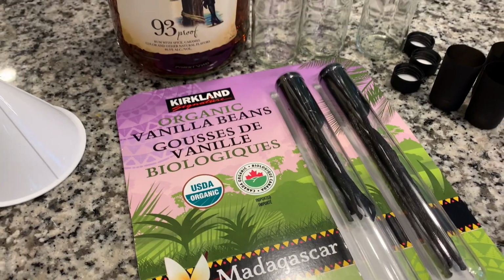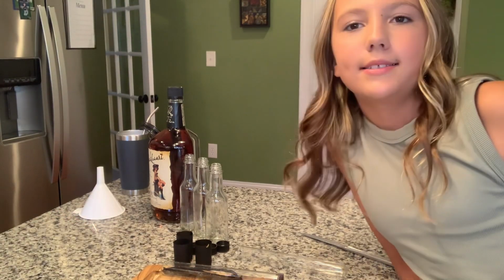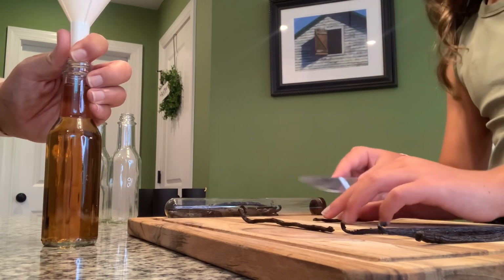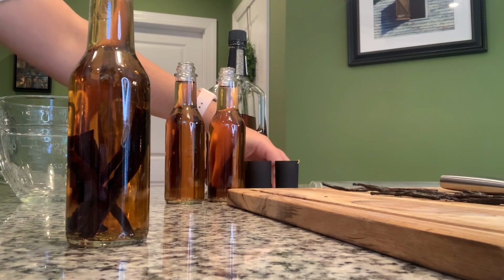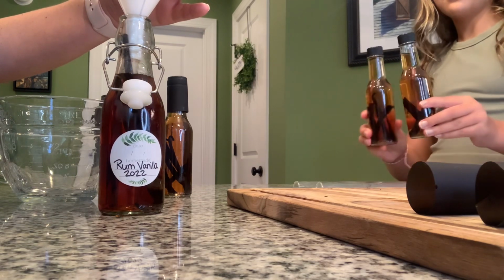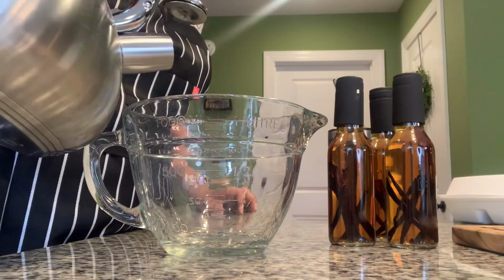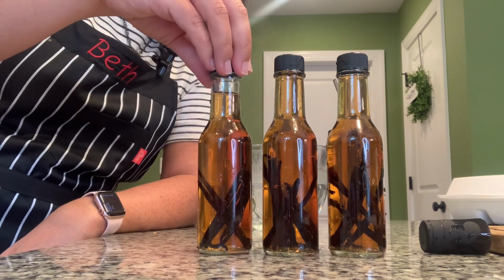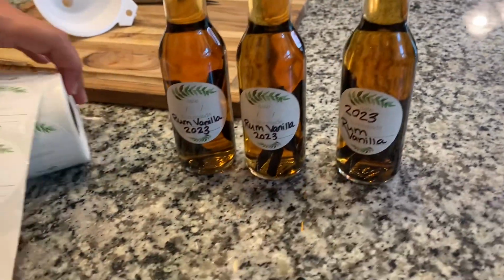How to make: Homemade Vanilla Extract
Welcome to A Dash of Gratitude!
This homemade vanilla extract is EASY to make and adds the most delightful touch to your baked goods.
Make it for your household. Make it for your friends. It’s a super thoughtful gift idea for the bakers in your life.

nicebottles Clear Glass Woozy Bottles with Shrink Capsules, 5 Oz, Case of 12

Limited-time deal: 10 Organic Madagascar Vanilla Beans Whole Grade A Vanilla Pods for Vanilla Extract and Baking

Watercolor Greenery Canning Stickers / 2" Circle Labels / 500 Illustrated Foliage Accents

Thank you for adding A Dash of Gratitude to your day.